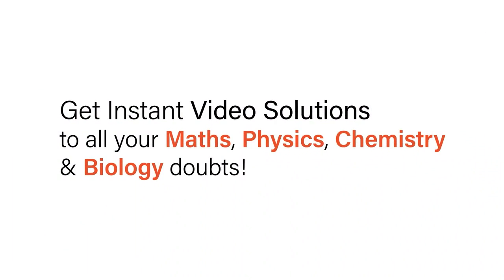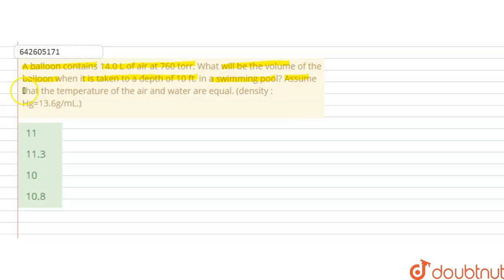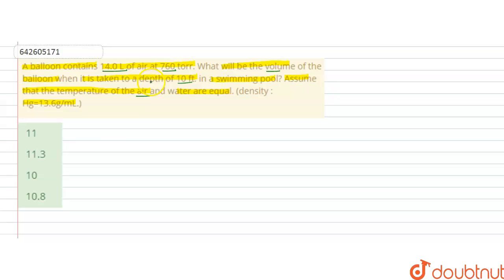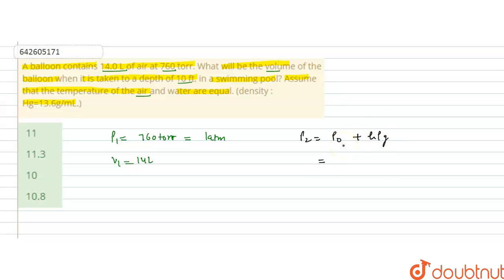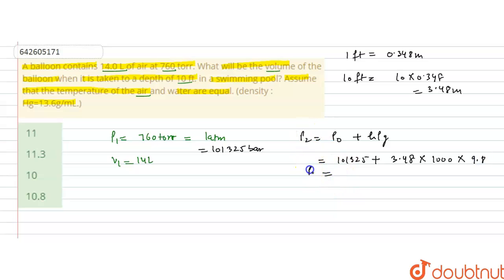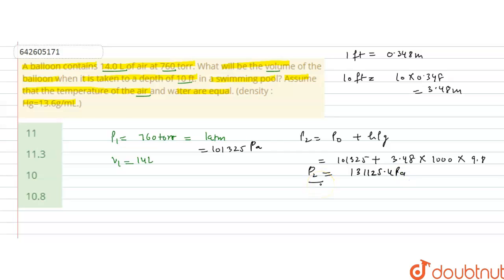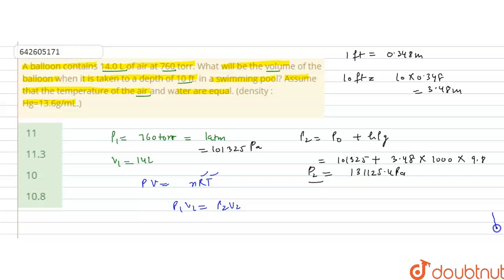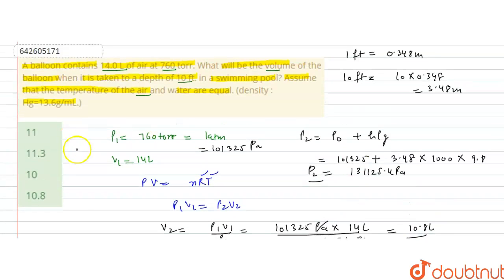A balloon contains 14.0 L of air at 760 torr. What will be the volume of the balloon when it is ...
A balloon contains 14.0 L of air at 760 torr. What will be the volume of the balloon when it is taken to a depth of 10 ft. in a swimming pool? Assume that the temperature of the air and water are equal. (density : Hg=13.6g/mL.)
Class: 11
Subject: CHEMISTRY
Chapter: GASEOUS STATE
Board:IIT JEE

👉 Have Any Query? Ask Us.